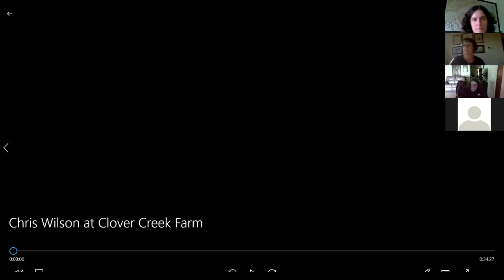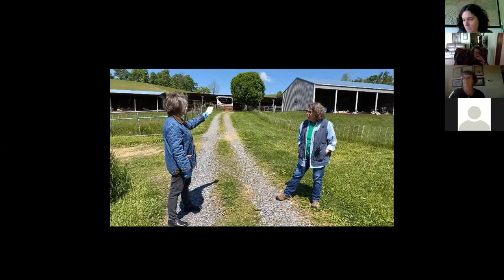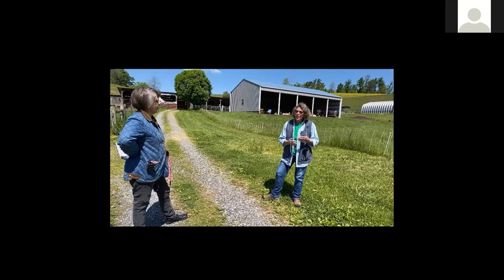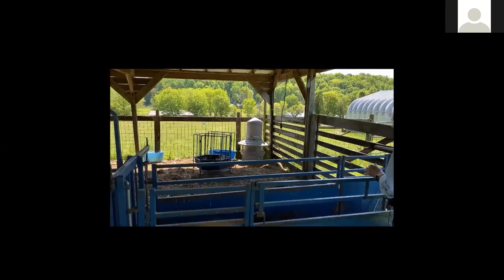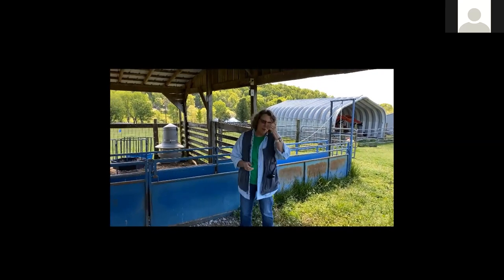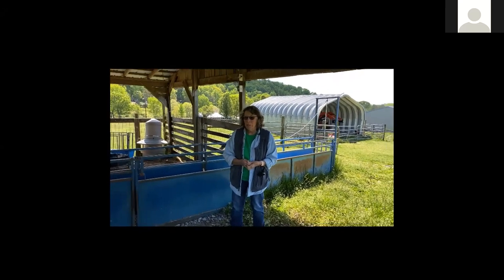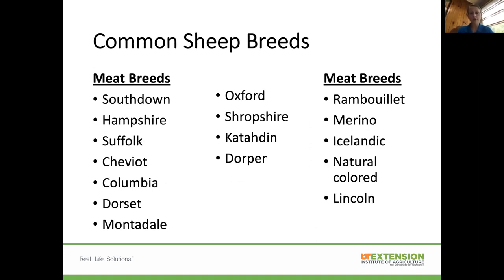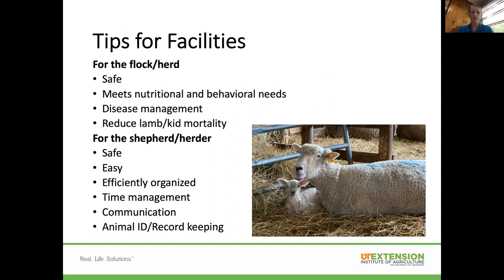Small Ruminants Webinar Recording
This is a recording of the first 2020 Summer Field School session on Small Ruminants (sheep and goats).  This webinar featured a video tour and interview of Chris Wilson of Clover Creek Farm in Jonesborough, TN and presentations from Jessy Shanks, UT Small Ruminants Specialist, and Anthony Shelton, Washington County UT Extension Agent.  It features information on how to get started with small ruminants and what kind of support and cost-share programs are available from UT Extension, NRCS, and the TN Dept of Agriculture.